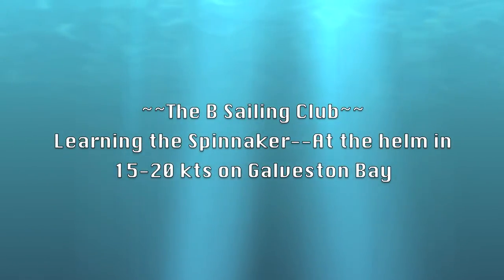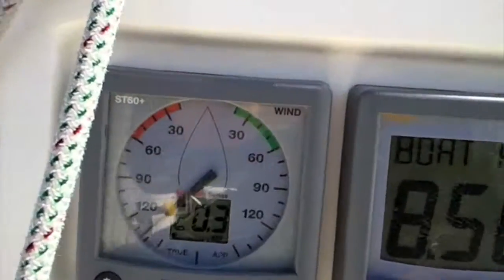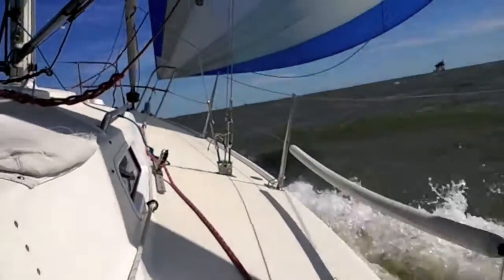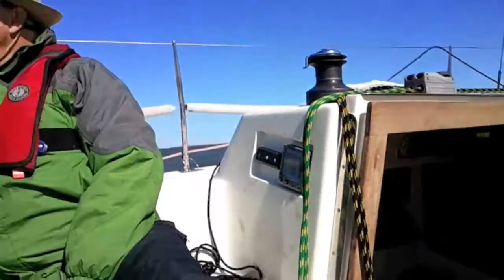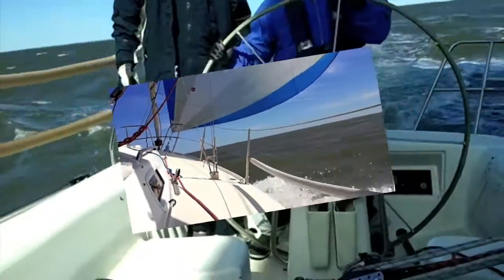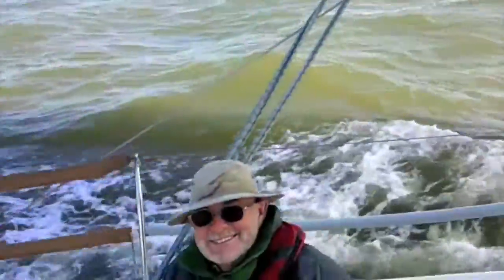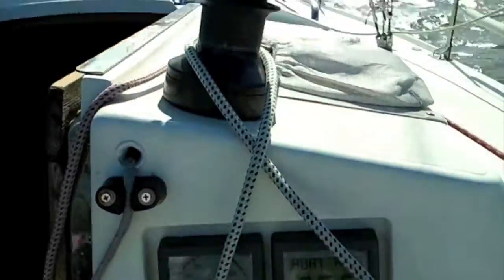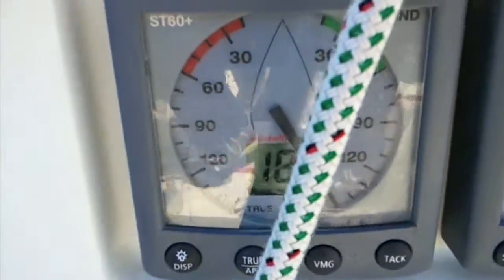Learn to sail--Spinnaker on J105 in 15-20kts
Learning to sail the asymmetrical spinnaker aboard a 34' j105.